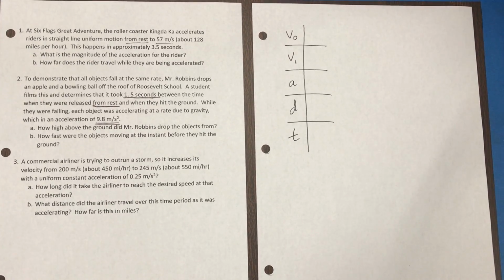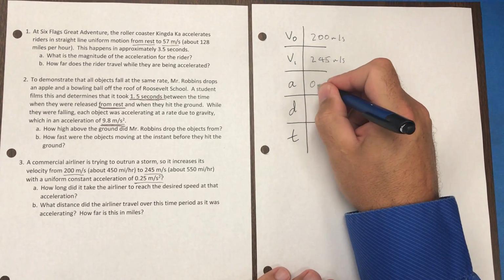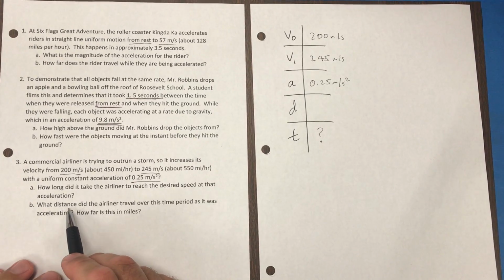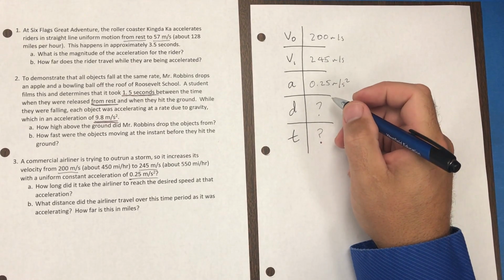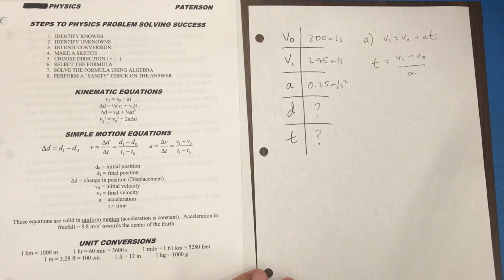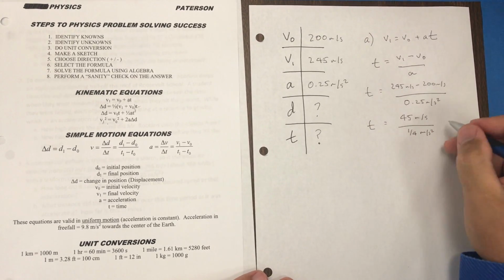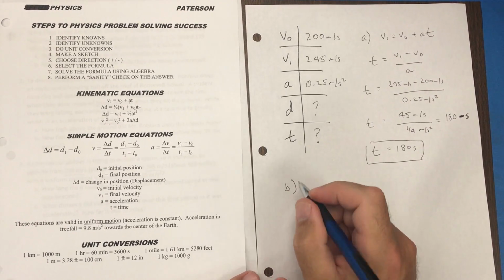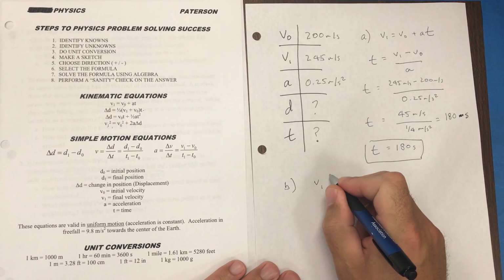Kinematics Example 3 of 3